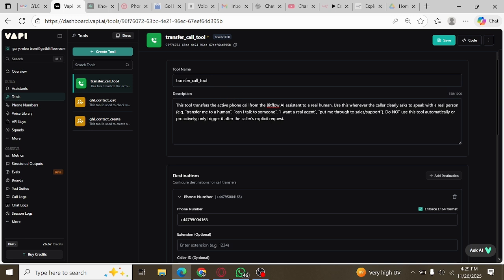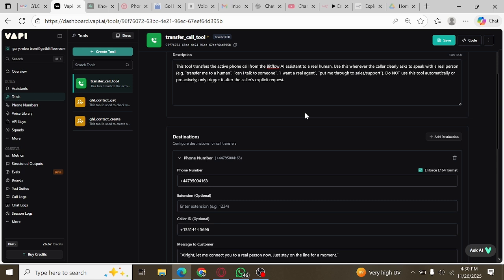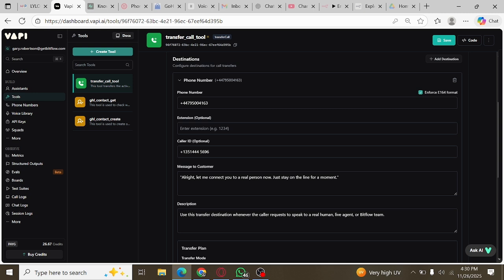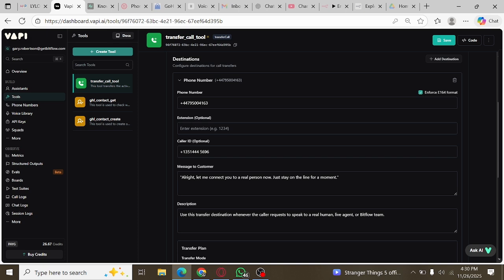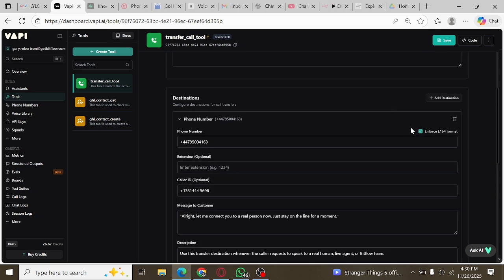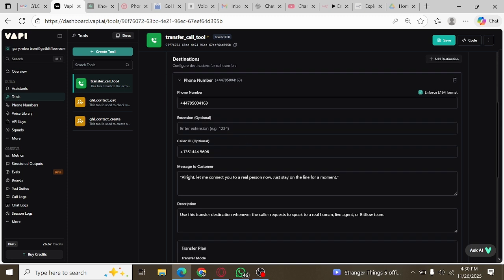How to Transfer Calls from a Voice AI Agent to a Human in VAPI (Step-by-Step Guide)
In this video, I’m walking you through exactly how to transfer calls from a Voice AI agent to a real human in VAPI — cleanly, smoothly and without breaking the flow of the conversation.

If you’ve been struggling with blind transfer, warm transfer, message transfer, or your calls keep failing at the handover stage… this guide will help you fix that.

You’re going to learn:
• How VAPI handles call transfers internally
• How to structure your transfer plan so the AI agent doesn’t break
• How to send the right metadata before the call switches to a human
• How to avoid the “contact not found” or “failed transfer” errors
• How to use GoHighLevel tools properly inside VAPI for human takeover
• How to test your transfer flow safely before deploying to your client
• And the exact setup I use for client projects to make the transition seamless

By the end of this tutorial, you’ll be able to build a voice AI system that talks, gathers info, and then hands over the call to a real person professionally — without confusion, loops, or dropped calls.

If you want me to help you build or fix your AI system, book your session using the link above.